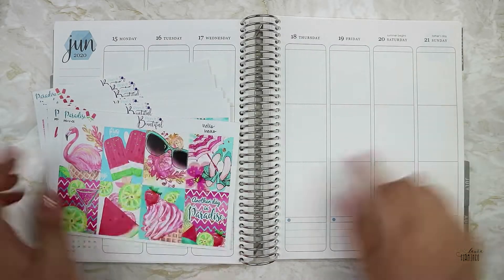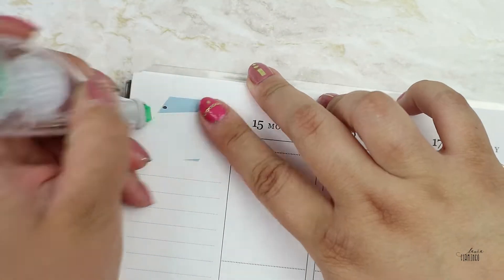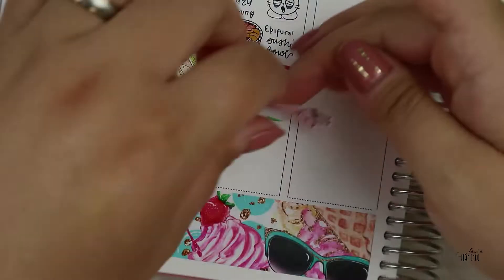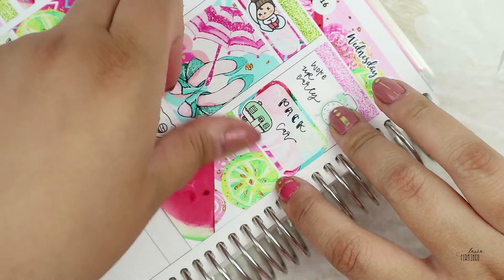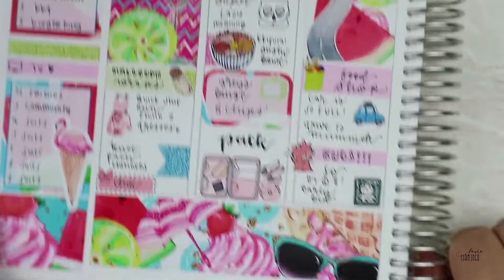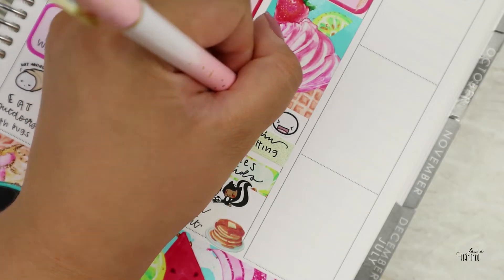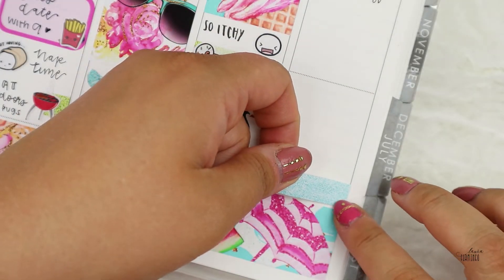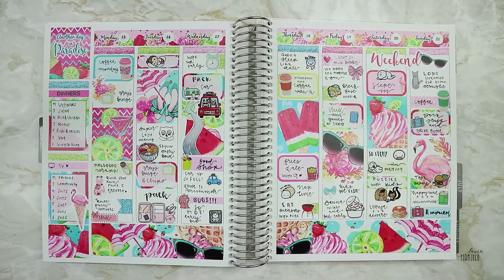Memory Plan with me | Paradise || Plan It Beautiful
Hi!

Stickers
Plan it beautiful
TheGPstudio
Papershire
Pmdstickers
Paperaicashop
Whimsicalcatstudio
Fox&cactus
HappyDayaStickers
Stickeriffic
Linouspots
StellaBeauStickerCo
Oncemorewithlove
Keenaprints
Strawberrylimedesigns
PaperCrownPlanner
TheCoffeeMonsterzCo

Whiteout Tombow Mono Hybrid
Pen Muji

xxLaura
Instagram lauraandpaper